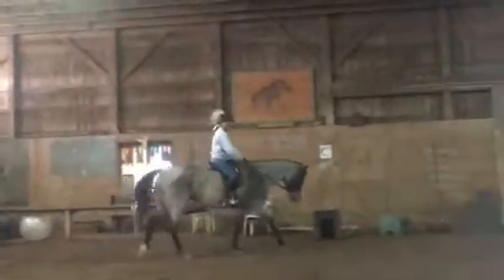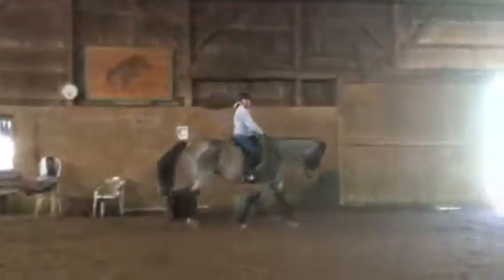Gaylene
It's ikay to widen hands